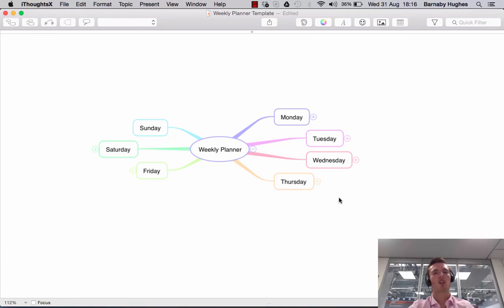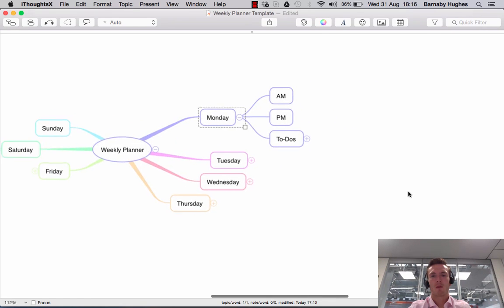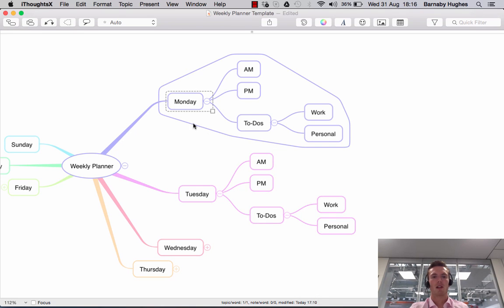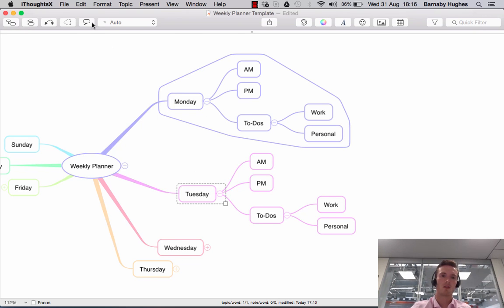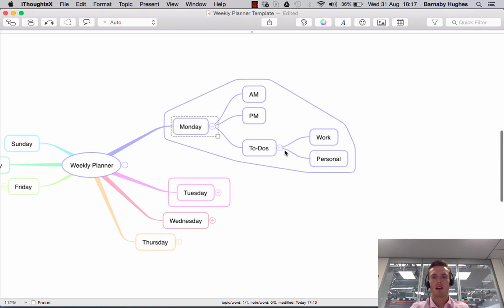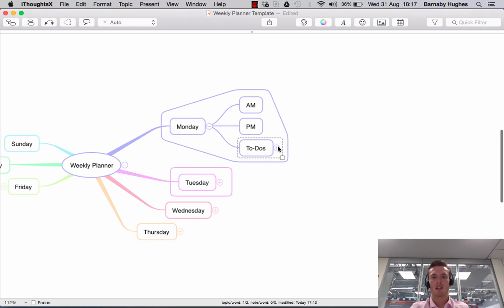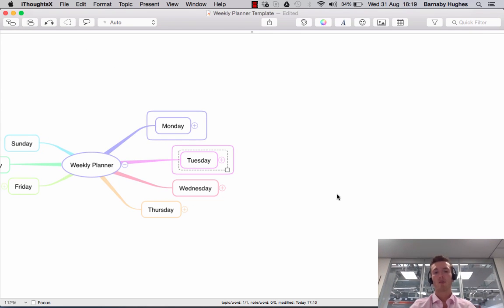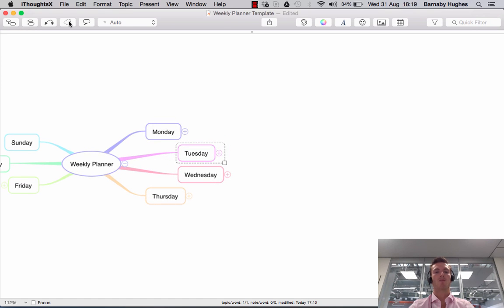iThoughts Tutorial - Adding Boundaries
In this video tutorial we look at how to add boundaries to your iThoughts mind maps.